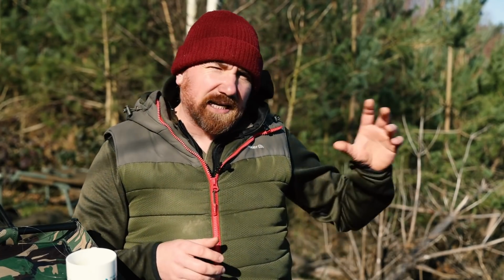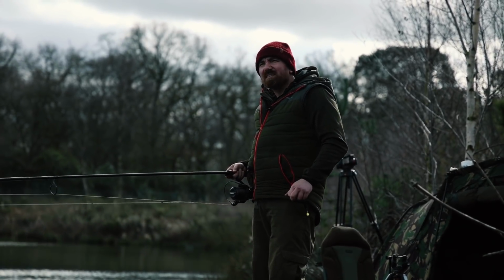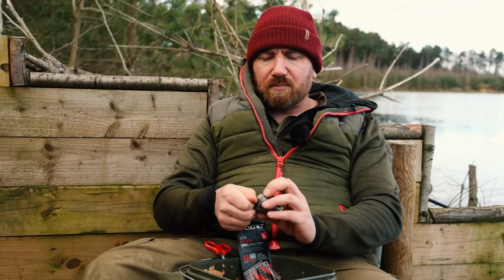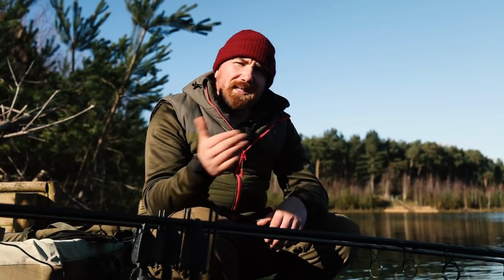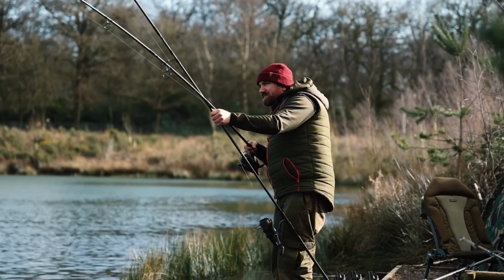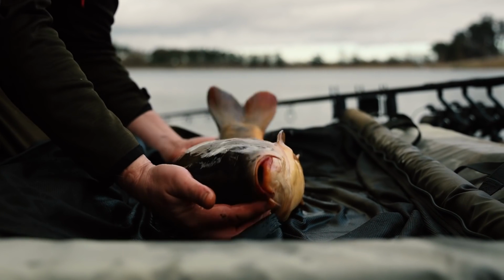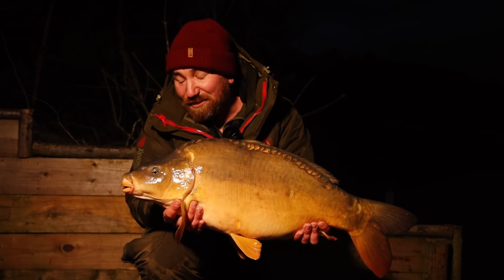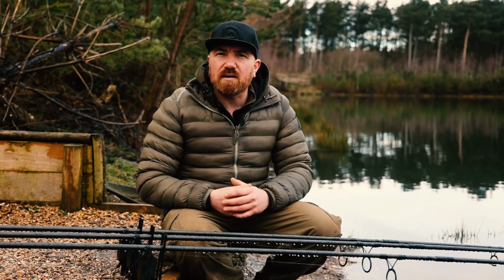Catch Carp Quickly With Solid PVA Bags! | Winter Carp Fishing at Embryo Angling's Norton Disney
Great advice for catching more carp in winter using solid PVA bags.

Join Team Trakker's Chris Holmes in the final episode of Cold Water Carping for this winter, as he travels to Embryo Angling's Norton Disney Complex in Lincolnshire, and tackles-up to take on Turner's!

Chris uses solid PVA bags to great effect, and banks a flurry of carp in quick succession on the Lincolnshire day ticket water, and gives a guide into the rig he uses with this setup, and how he loads and creates the PVA bag.

00:37 – First fish
01:10 – Tactics and approach
02:32 – Bones gets a bite
04:15 – And another one!
04:50 – Bones' solid bag setup
10:05 – Bones' simple spod mix
10:54 – Getting in and out of a tangle!
16:00 – An early-evening bite
18:30 – What we've learned

For more advice about carp fishing and if you want to stay up-to-date with the very latest videos from Team Trakker, make sure you SUBSCRIBE to the channel, and hit the bell to get NOTIFICATIONS each and every time we post new content!